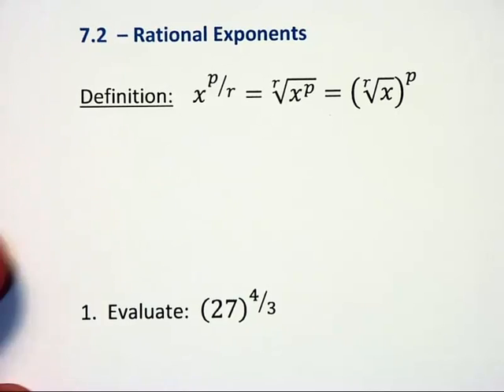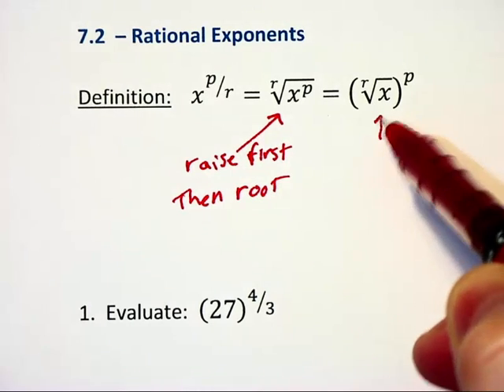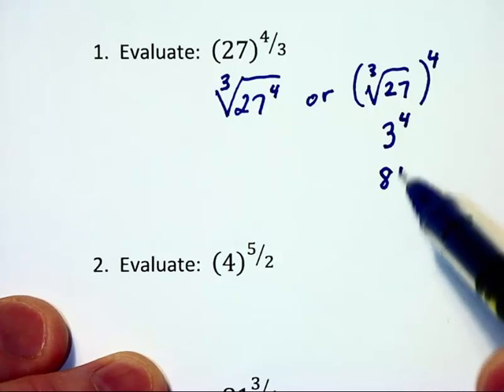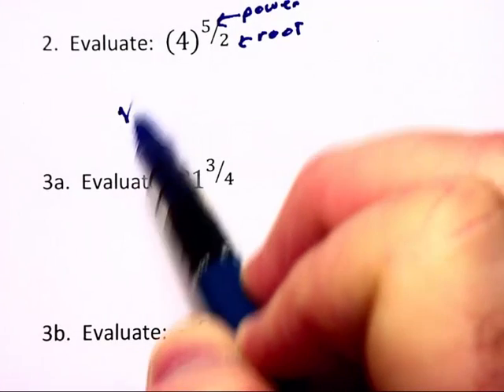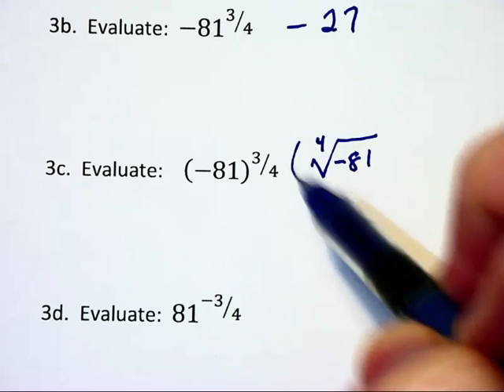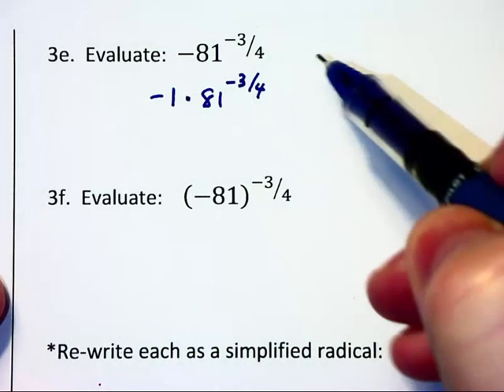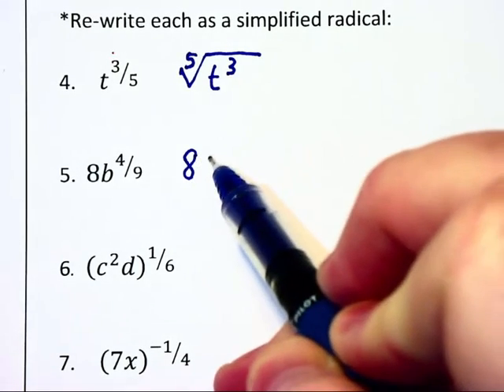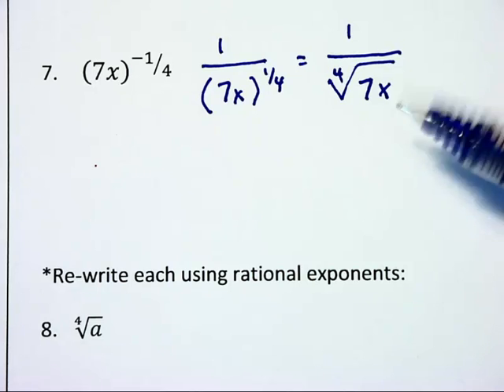7.2a - Rational Exponents - Part 1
This video covers how to simplify expressions with fractional exponents.